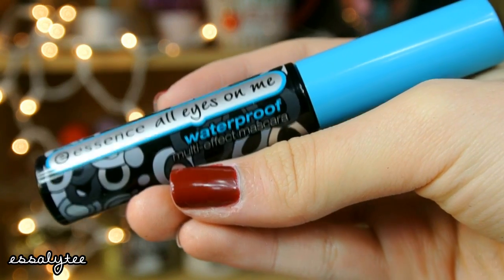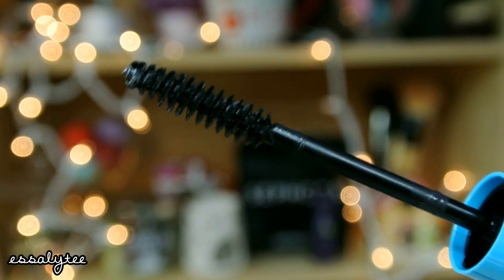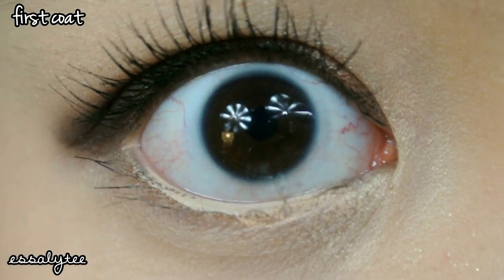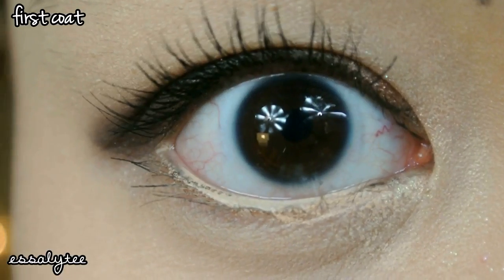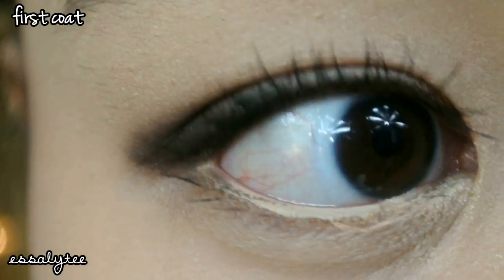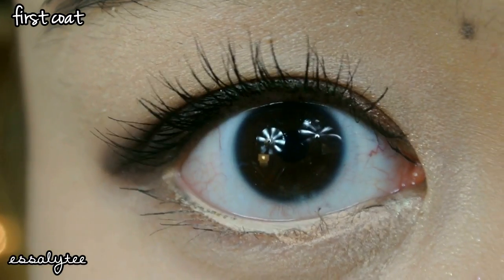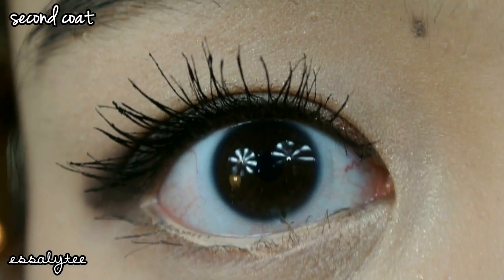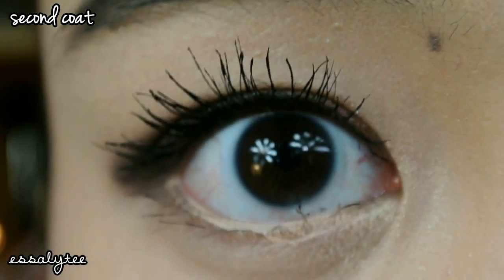{MMM}: Essence ALL EYES ON ME Mascara First Impression/Demo!!♡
Mascara Reviewed//
- Essence All Eyes On Me Mascara (waterproof, black)